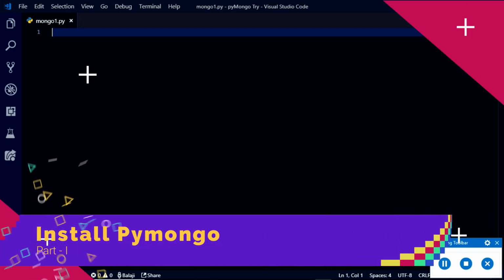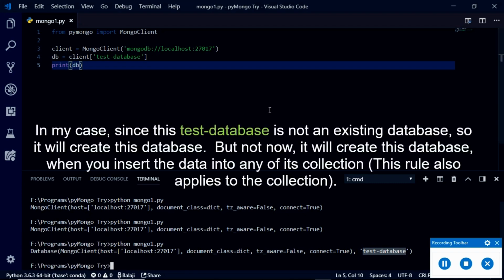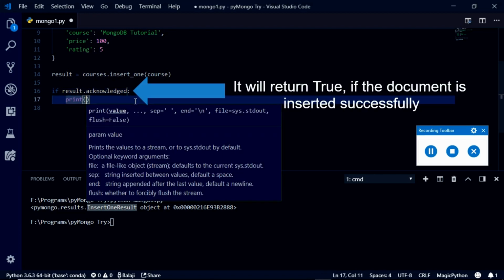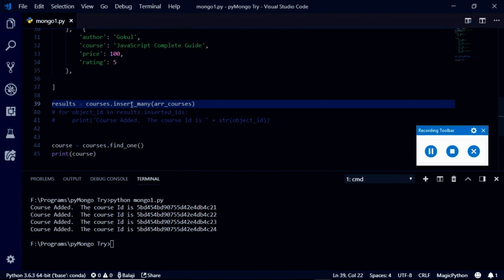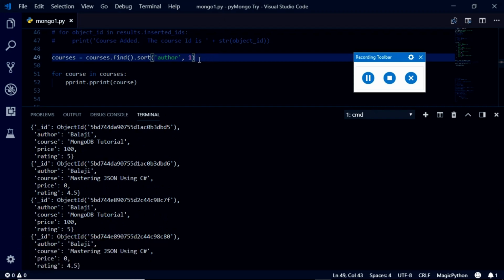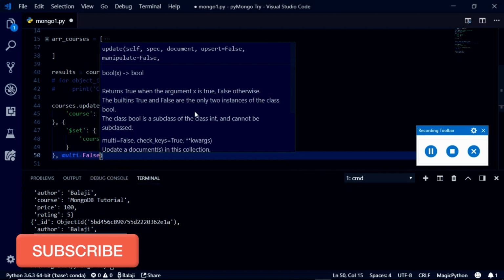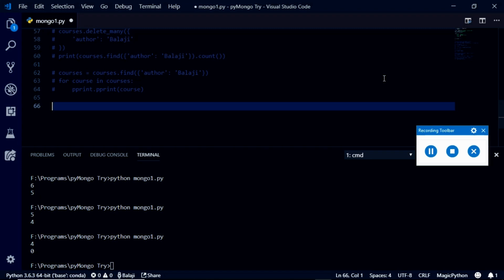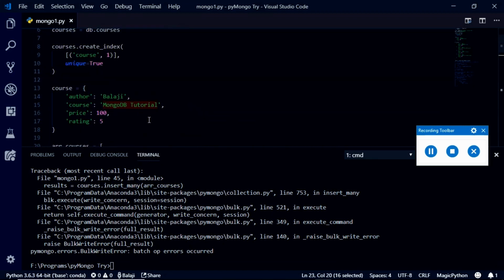Python and MongoDB - The Complete Guide | Learn to use MongoDB in your Python Application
Learn everything you want to know about PyMongo.  No MongoDB Knowledge is required.

** Free - Learn how to deploy your local website to Heroku with Database Connection